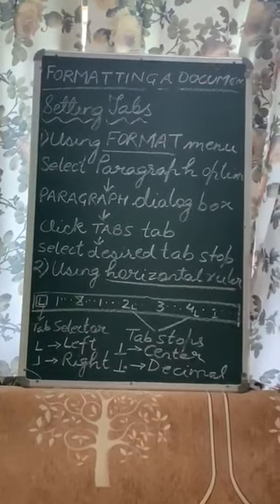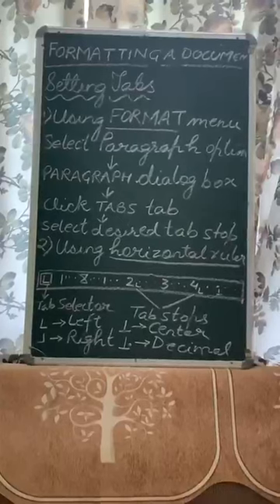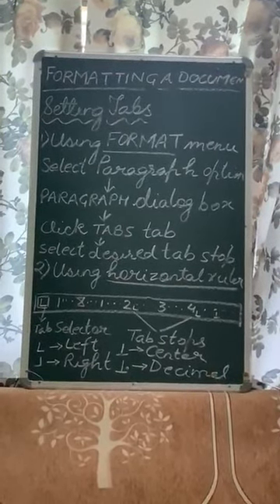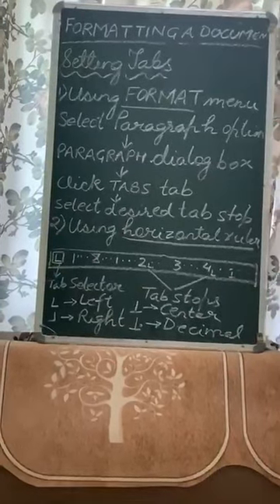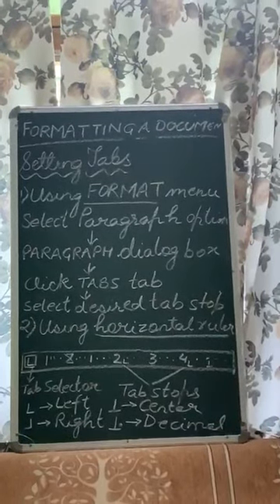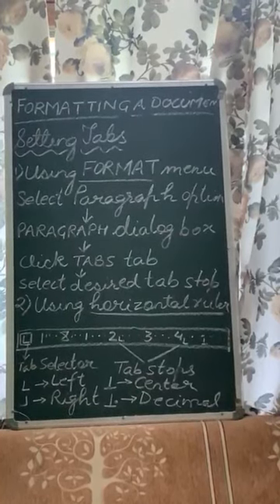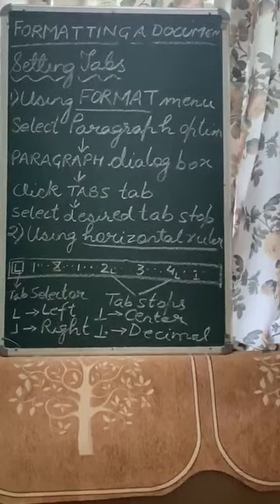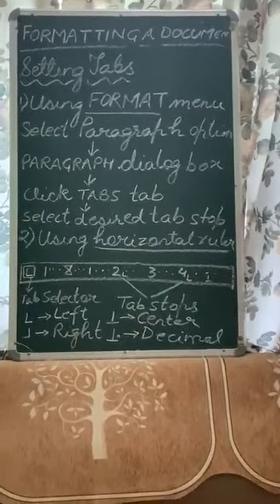CLASS X - IT - PART A - UNIT 2 - TOPIC- FORMATTING THE TEXT IN APACHE OPENOFFICE WRITER- PART 3